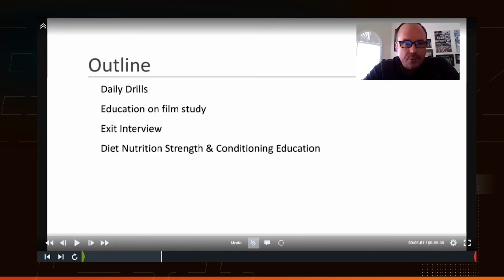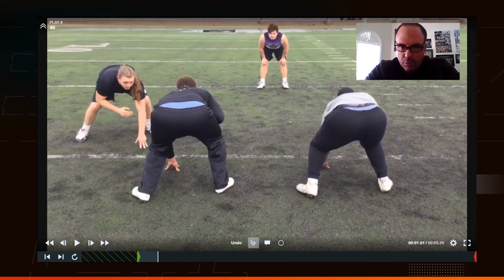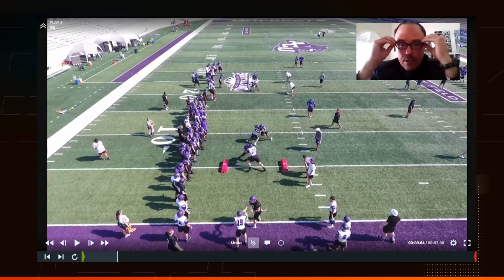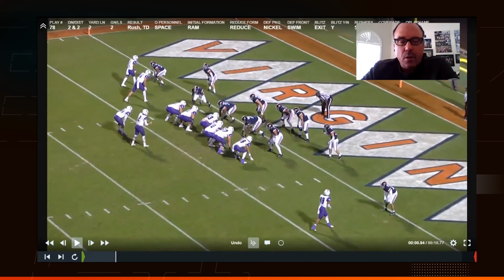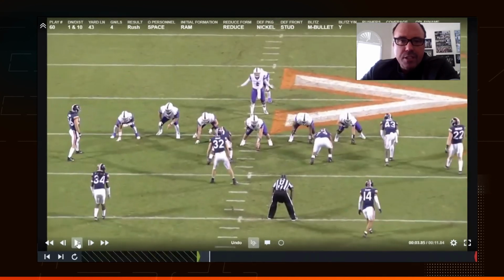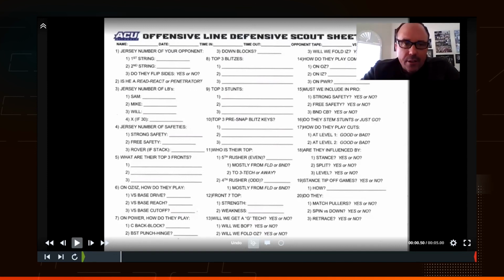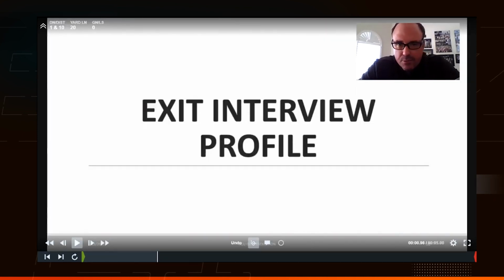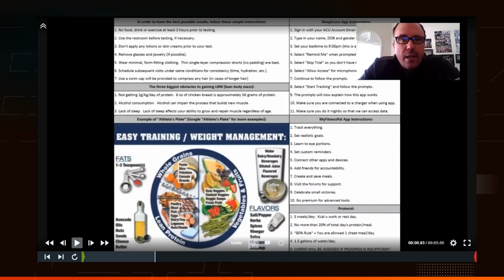Blitz '21: OLine Drills and Development Planning — Adam Dorrel, Abilene Christian University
After three D2 national titles, Dorrel is off to great success again at the Division 1 FCS level. Hear him talk about some of the most important keys to his success.

► We Power Sports.

Get inspired. Get better. Get noticed.Hudl is a leading software company revolutionizing the way coaches and athletes prepare for and stay ahead of the competition. Hudl offers the tools to edit and share video, interact with stats, and create quality highlight reels for entertainment and recruiting purposes.With more than 160,000 active teams and 4.3 million unique users, Hudl has become the preferred game film solution for all teams, from the smallest youth organizations to professional franchises in North America, South America, Europe, Asia, Africa and Australia.